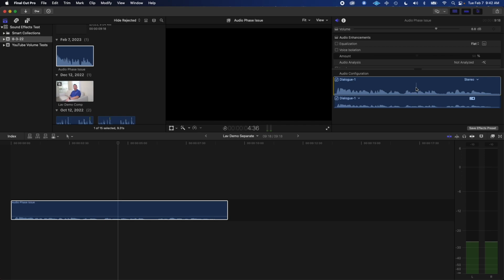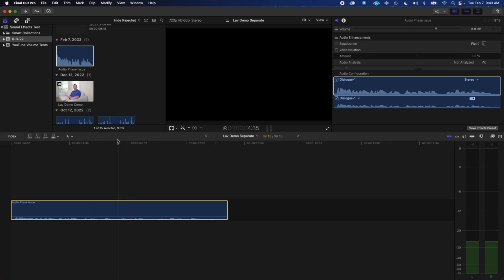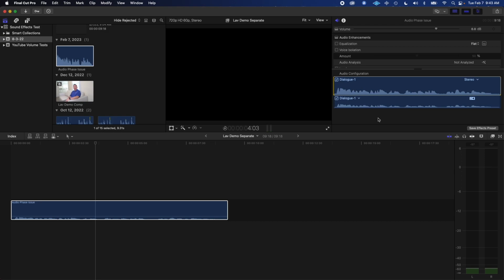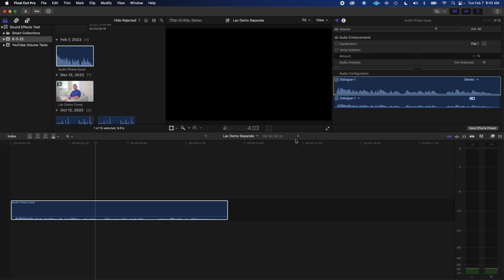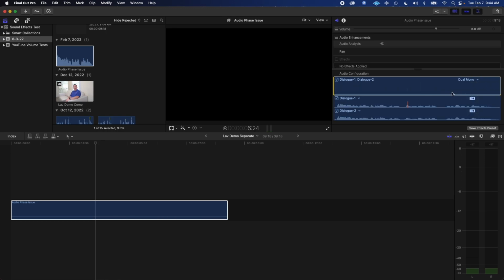Audio Phase Correction Final Cut Pro Tutorial